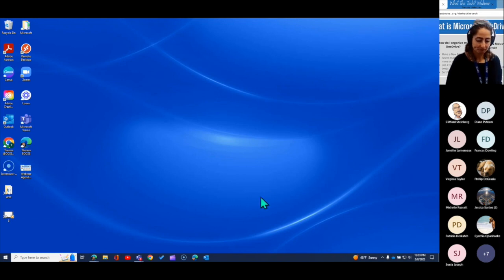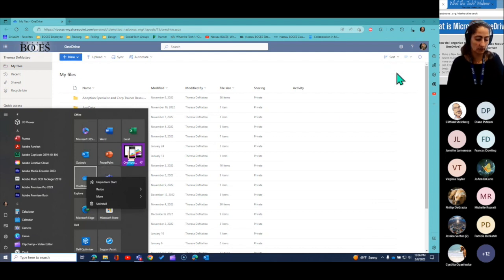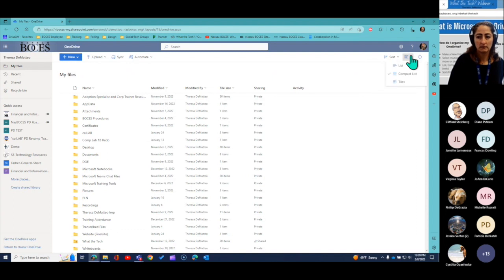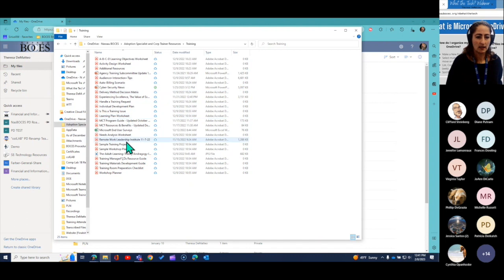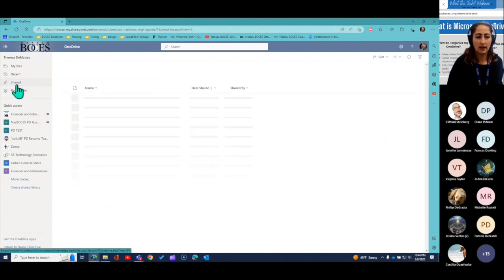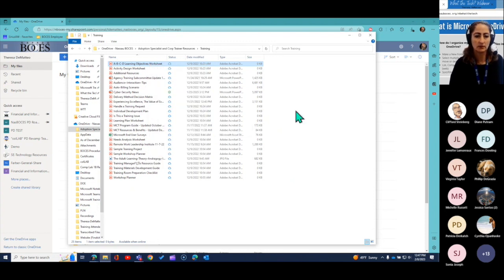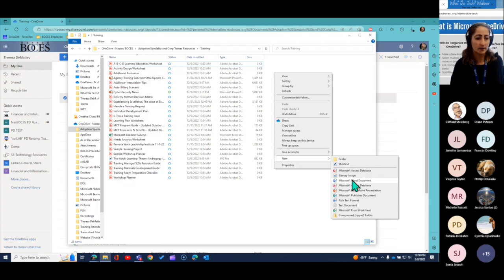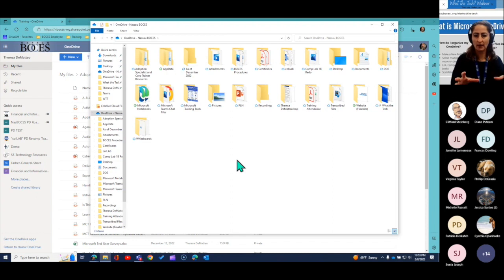☁️ What is Microsoft OneDrive? (Webinar)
"What the Tech? Talks" Webinar Series   2/8/2023